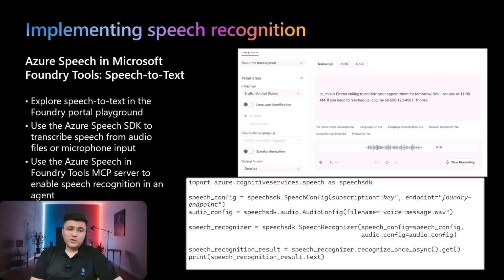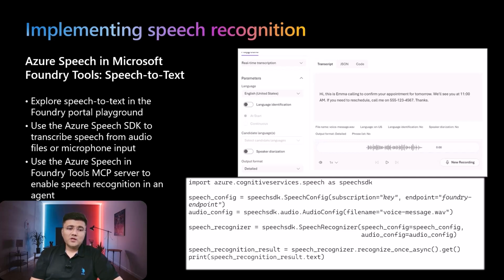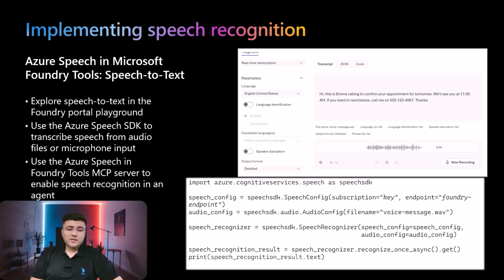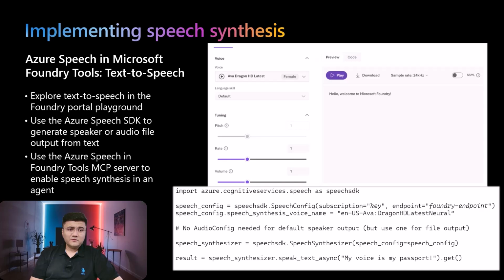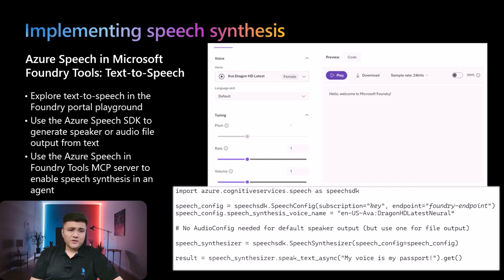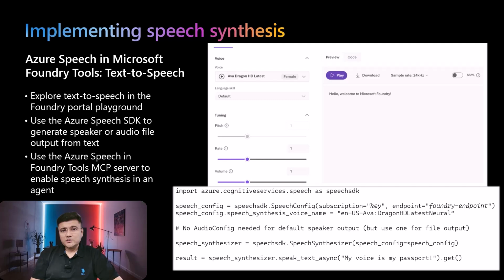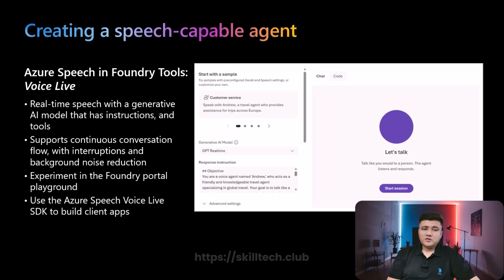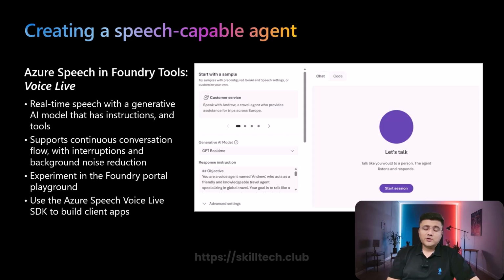Get Started with Azure AI Speech | Speech-to-Text & Text-to-Speech | AI-901 Azure AI Fundamentals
In this AI-901 Azure AI Fundamentals tutorial, you'll learn how Azure AI Speech enables applications to understand and generate human speech using Microsoft Azure.

This lesson covers the core concepts of Speech Recognition (Speech-to-Text) and Speech Synthesis (Text-to-Speech), along with practical implementation using Azure AI Speech services in Microsoft Foundry.

🔹 What you'll learn:

Introduction to Azure AI Speech
Speech-to-Text (STT) concepts
Text-to-Speech (TTS) concepts
Azure Speech SDK fundamentals
Speech services in Microsoft Foundry
Building speech-enabled AI applications
Voice-enabled AI agents
AI-901 certification concepts and exam preparation

📌This lesson is part of our complete AI-901 Azure AI Fundamentals Certification Course.